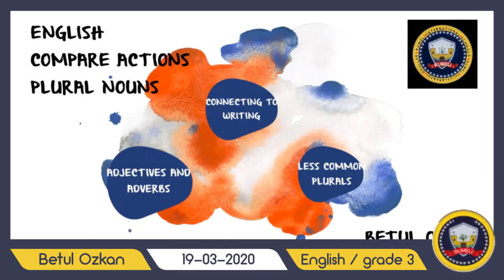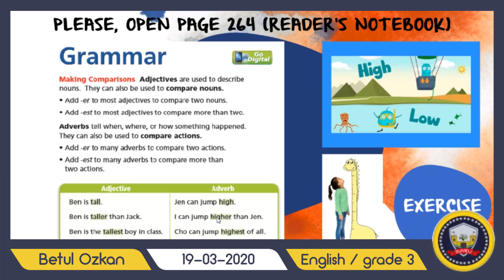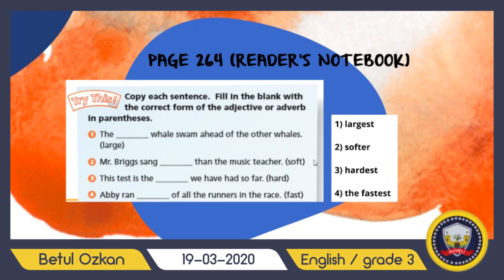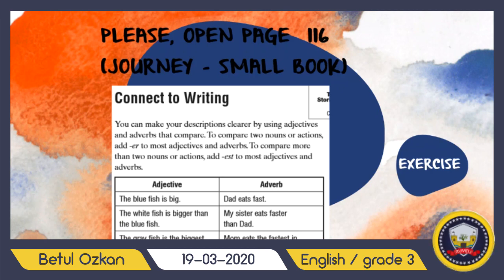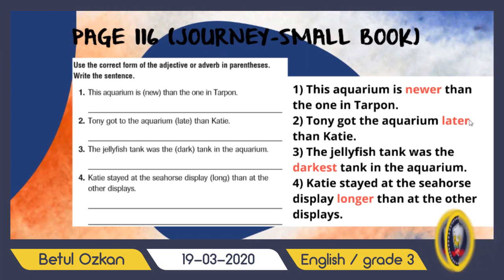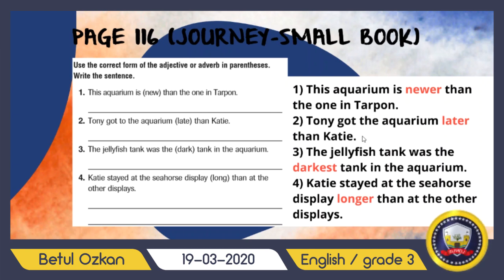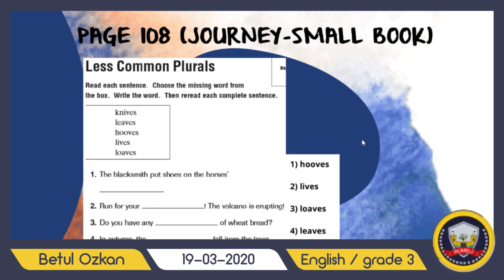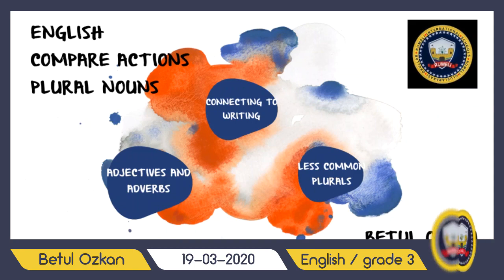Betul Ozkan English G3A Thursday 19 03 2020